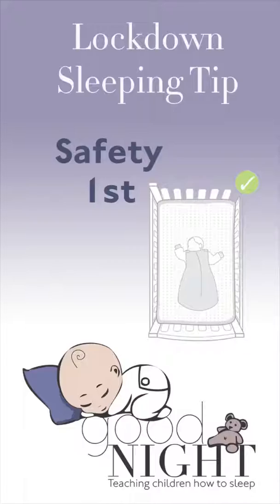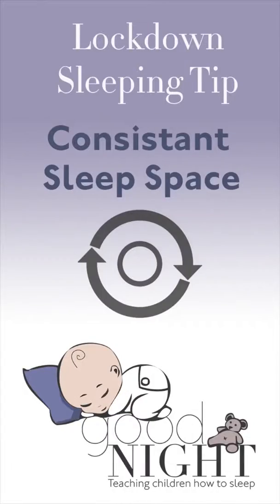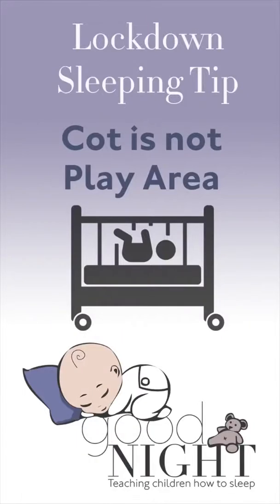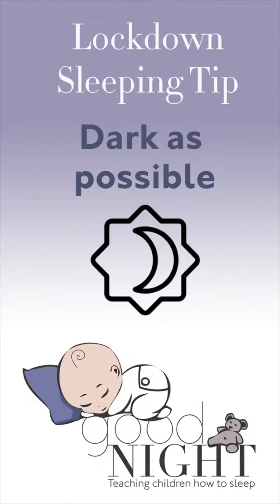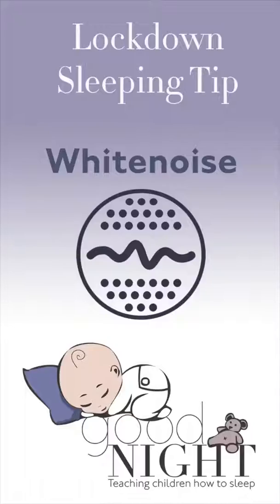Good Night FREE advice on Sleeping Environment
Another video with some FREE advice:  This time on Environment.

Thank you Project Photo for helping us create this content.

As always we want to help our clients and now during this stressful time lack of sleep can really make things worse. Our team of consultants is as always available to help you online to support you through the process of getting your little one to sleep better. NOW is the time to work on our sleep!

We have had amazing feedback in the first two weeks and lots of questions. Please keep them coming we are on a mission to help!